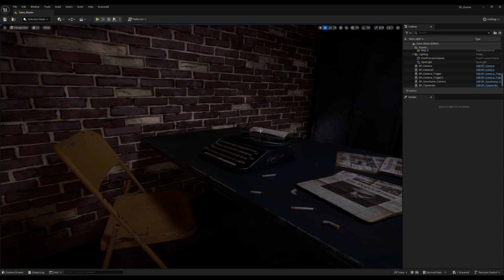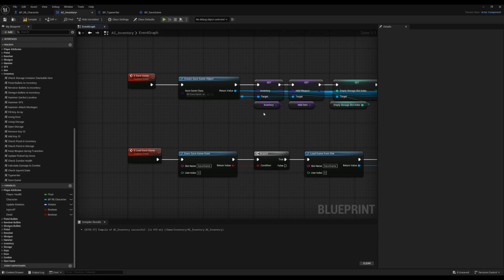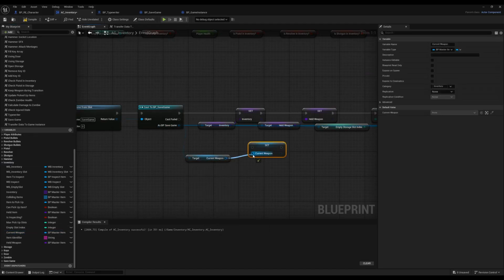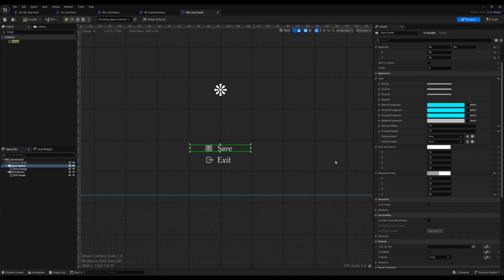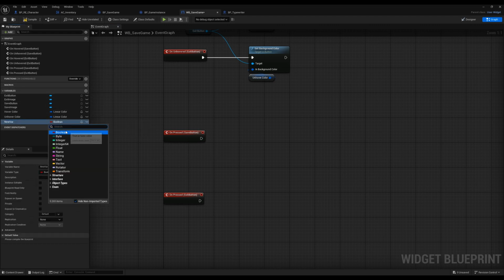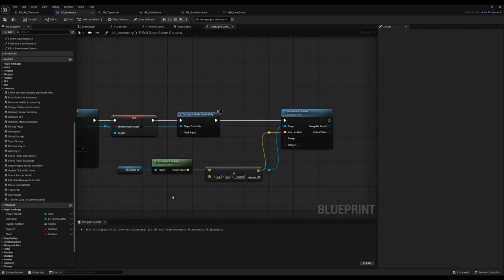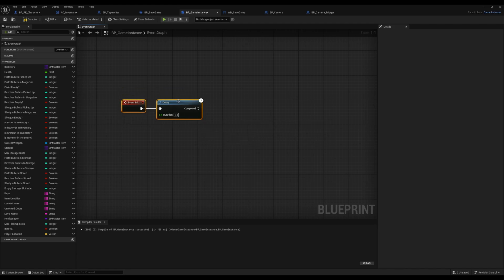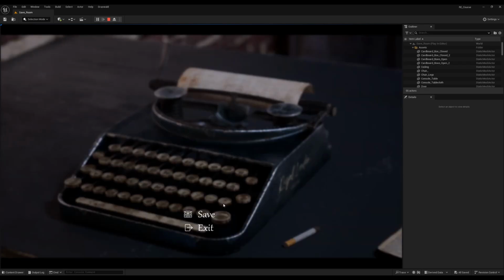Resident Evil in UE5 - Set Up UI and Save Game (Lesson #43)